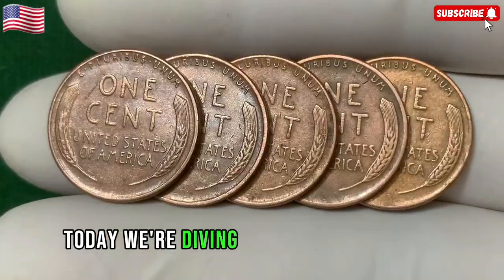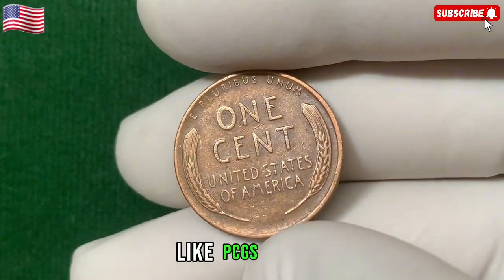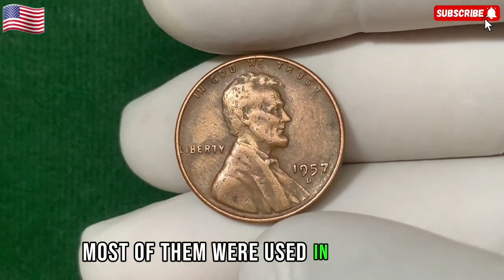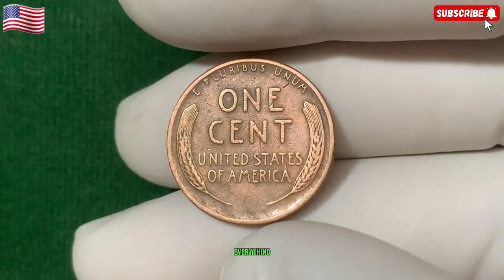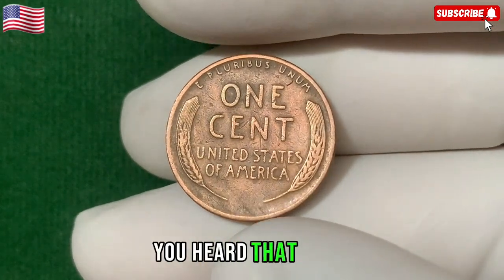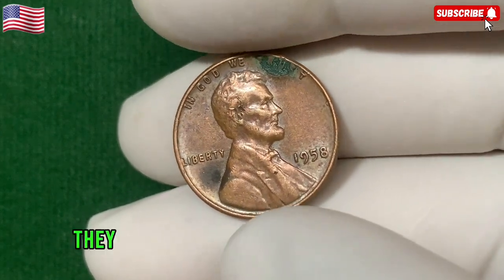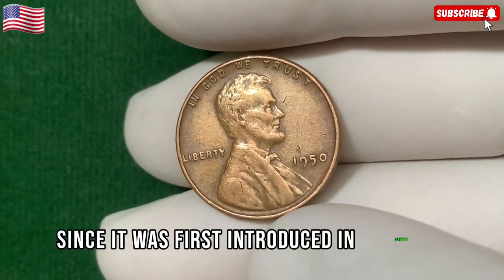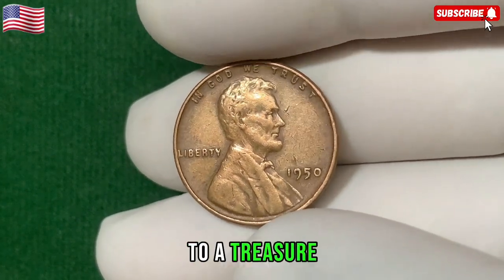Rare Lincoln Wheat Penny Worth MILLIONS? Check If You Have This Valuable Coin!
🔍 Rare Lincoln Wheat Penny Worth MILLIONS? Discover how this small coin could be hiding in your pocket and change your life! In this video, we reveal the key features, mint marks, and dates to look for that make certain Lincoln Wheat Pennies incredibly valuable. 💰

📜 Welcome to RARE COINS HISTORY – your go-to source for uncovering the hidden value in everyday change and rare coin finds!

Rare Lincoln Penny
Wheat Penny Worth Money
Valuable Coins to Look For
Million Dollar Coin
Rare US Coinsrare lincoln wheat penny worth millions,
rare penny worth money,
1910 wheat penny value,
1955 wheat penny no mint mark,
1957 wheat penny no mint mark,
wheat pennies that are worth money,
how much is a 1959 d penny worth,
how much is a 1955 wheat penny worth,
1952 penny no mint mark,
1955 penny worth money,
lincoln penny error coins,
lincoln pennies that are valuable,
lincoln penny errors worth money,
how much is a 1918 penny worth,
how much is a 1939 wheat penny worth,
1918 wheat penny no mint mark,
1937 s wheat penny,
us penny worth money,
wheat pennies that are valuable,
how much is 1943 penny worth,
1913 wheat penny value,
1952 s penny worth
Coin Collecting Tips
Penny Worth Millions